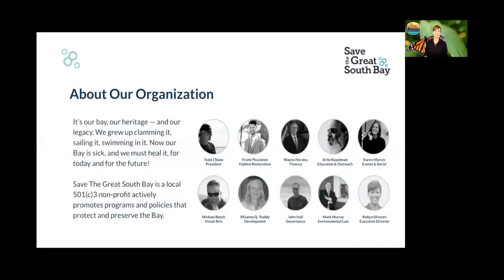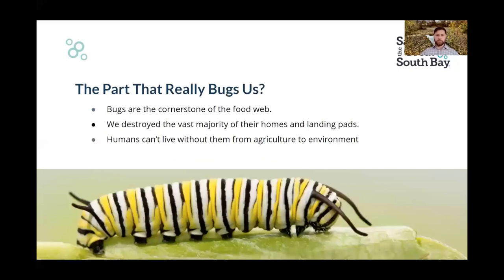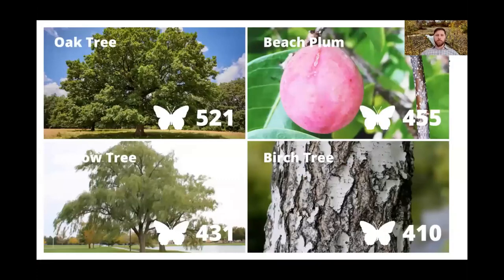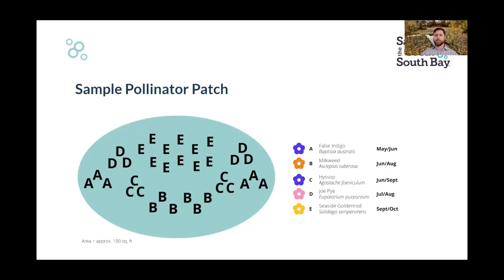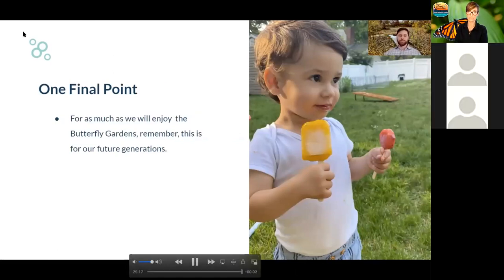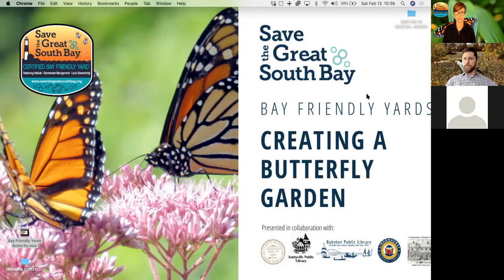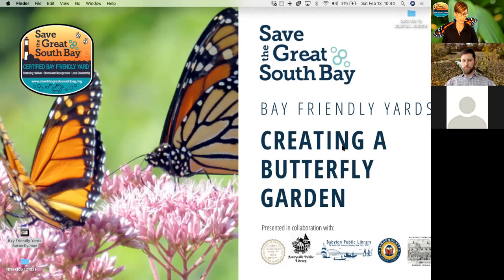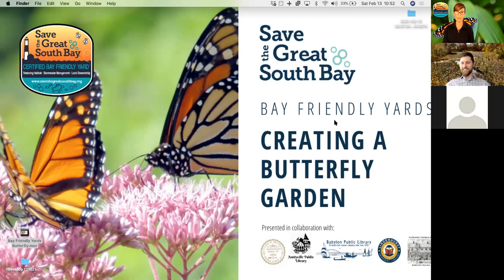Bay Friendly Yards Butterfly Garden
Butterflies are not only beautiful to observe but also serve an important role in our local ecosystem. Planting an area in your yard as a butterfly garden restores native habitat whilst creating a landing pad for butterflies and other essential pollinators!

In this 20-minute presentation, Frank Piccininni, Director of Habitat Restoration at local environmental non-profit Save The Great South Bay, 501(c)3, will show you how to create a butterfly garden right in your own backyard. Bring your questions as we have allotted lots of time for Q&A after the presentation!

About Frank Piccininni: On top of his law degree, Frank Piccininni is a biologist, avid environmentalist, and Director of Habitat Restoration at Save The Great South Bay. His role includes researching, designing and implementing native plantings across the South Shore of Long Island including sump to swamp projects and native forests that serve as filters to creek pollutants. Frank is a Senior Attorney at Sterling Risk and co-founder at SMPIL Consulting as well as the General Counsel at The Root Cause.

About Save The Great South Bay, 501(c)3: A local non-profit dedicated to protecting and preserving the Great South Bay. Our Bay Friendly Yard series demonstrates the accessibility of a Bay Friendly Yard to each and every Long Island resident, helping to restore the Great South Bay, and with that strengthen our South Shore communities.

This program is co-presented by the Village of Amityville, Amityville Public Library, Lindenhurst Public Library, Babylon Public Library and the Nathaniel Conklin House Community Cultural and Educational Center.